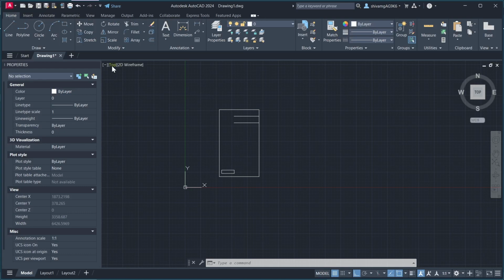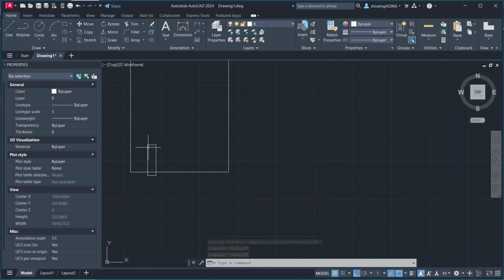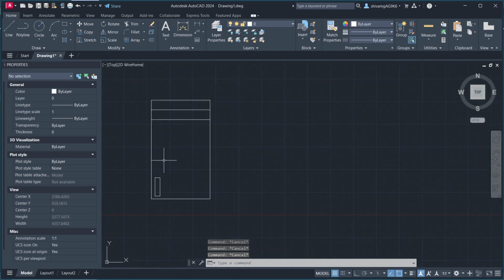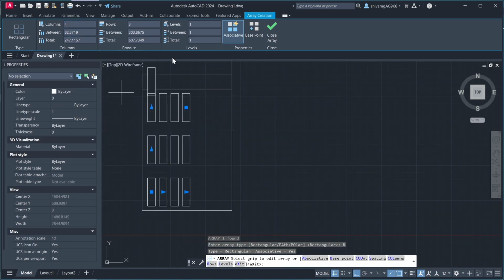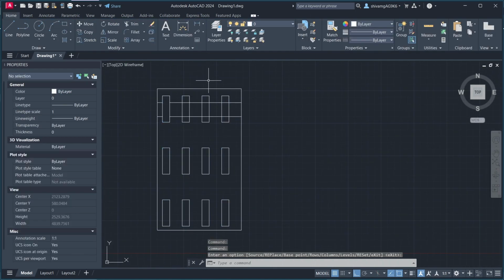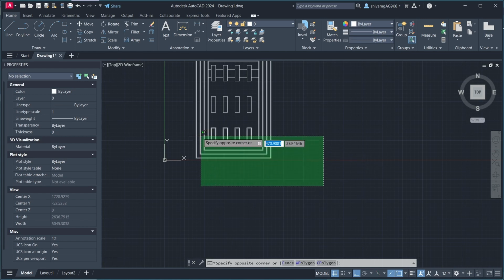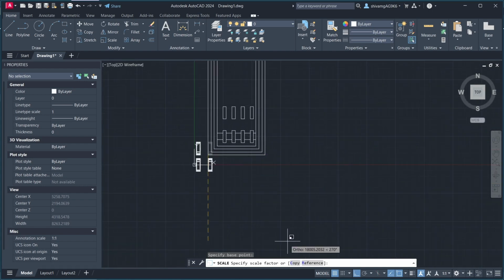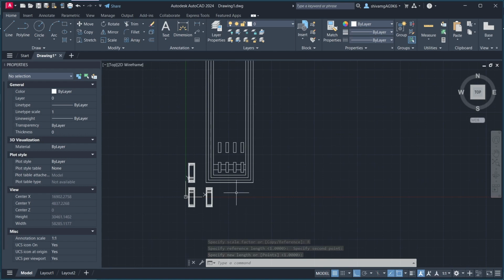Modify - Move, Rotate, Trim, Extend, Array, Mirror, Copy, Stretch, Scale, Offset